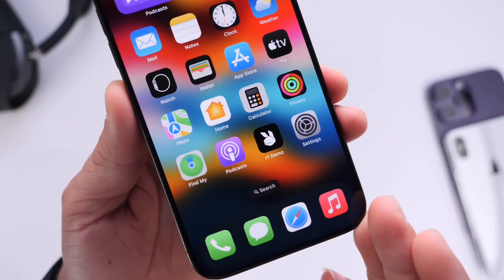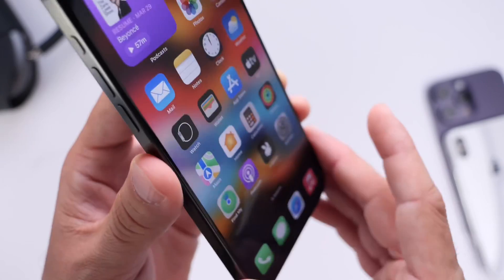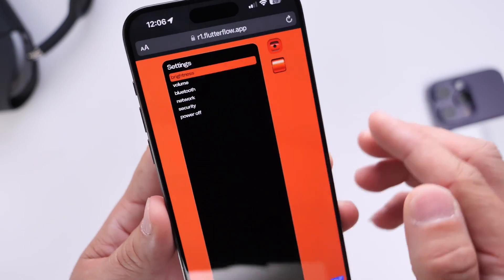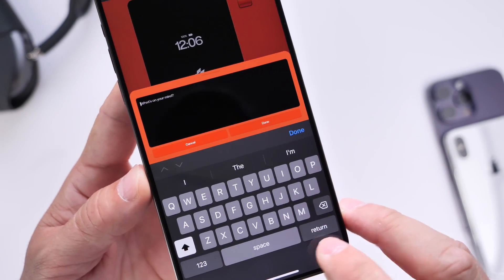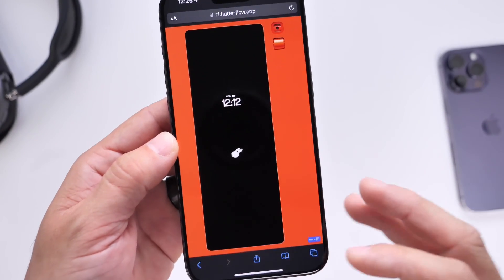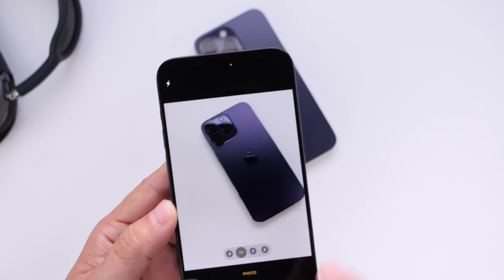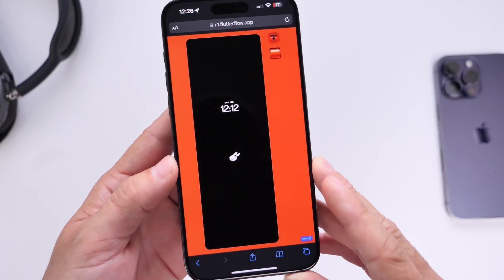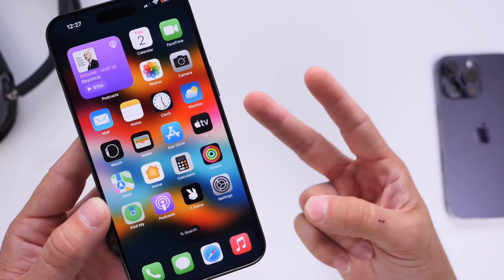Rabbit R1 app on iPhone